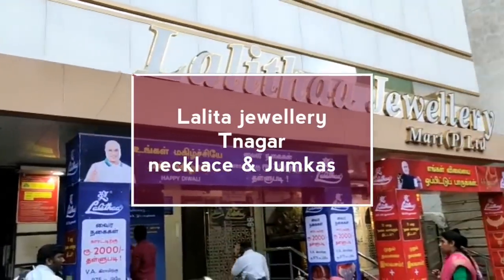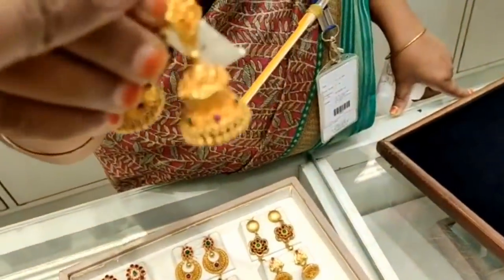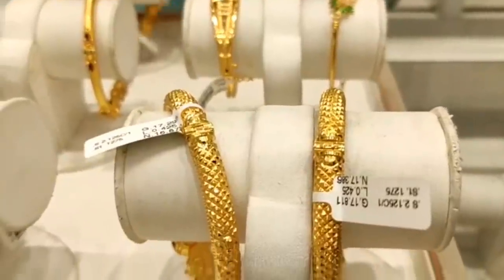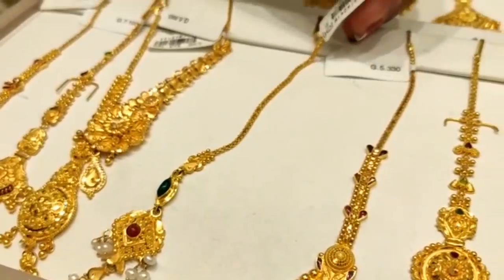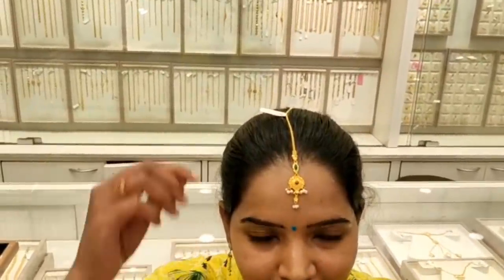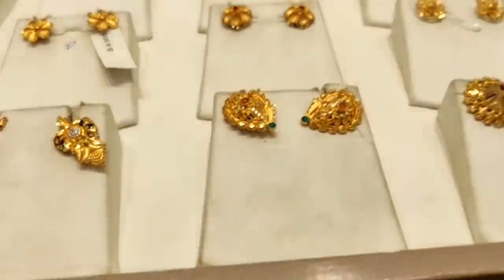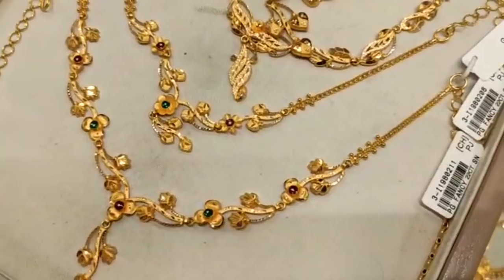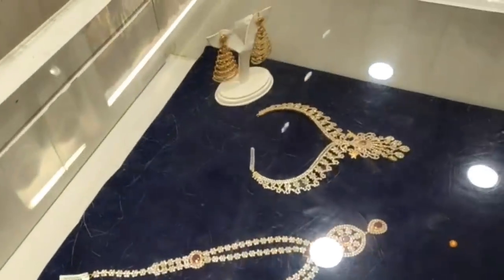Lalitha Jewellery Gold Shopping |Earrings Necklace from 8 Grams | Kada Bangles jumkas From 6 grams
Address for this shop
Lalita jewellery
Tnagar

For further videos check my playlist friends